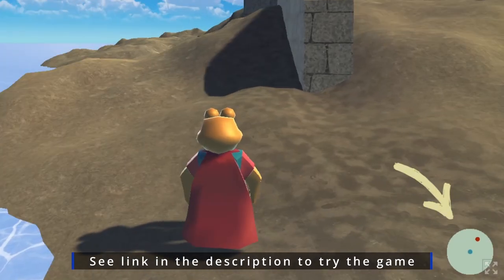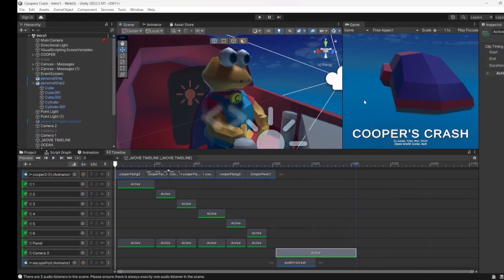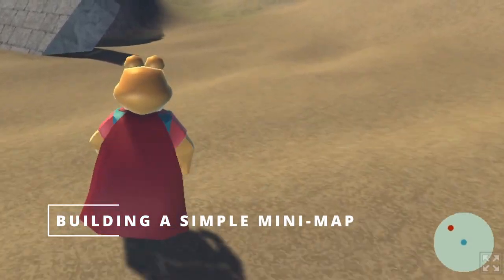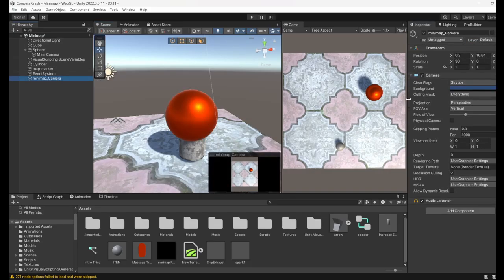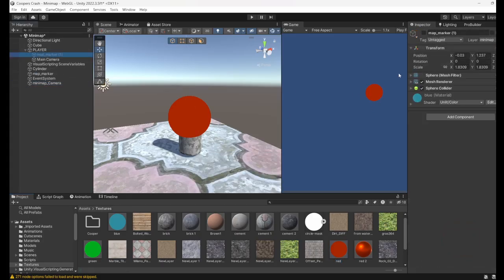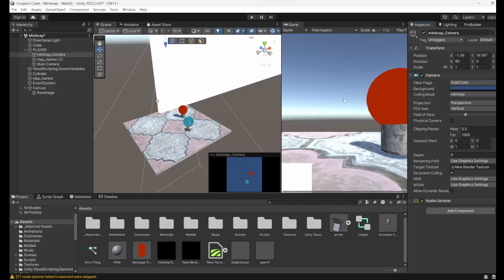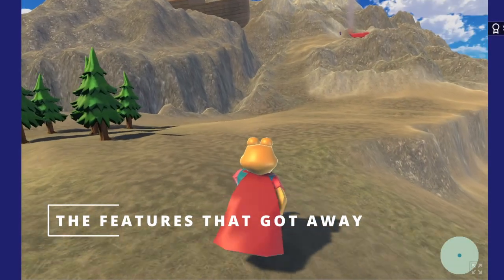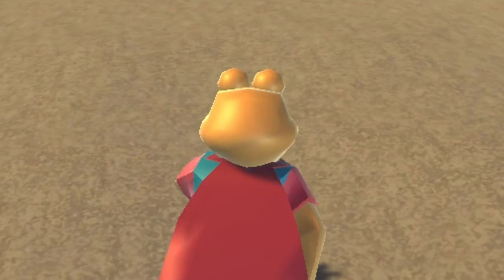Unity Visual Scripting: Create a minimap and intro sequence - OpenWorld Jam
I'll show you how to create a realtime mini-map without having to bother with any scripting

The game itself didn't turn out super exiting, but feel free to try it anyway: